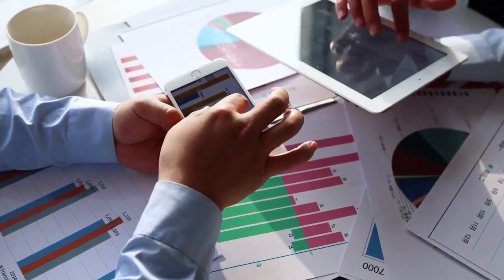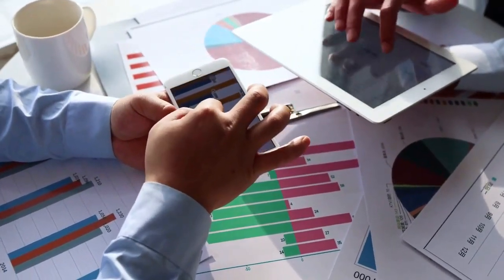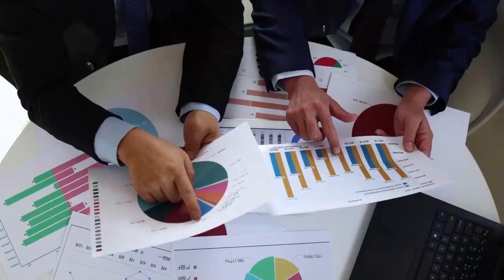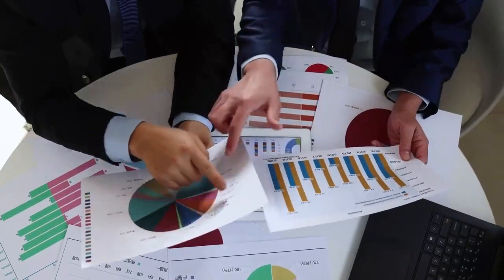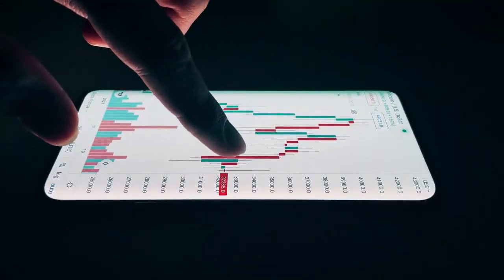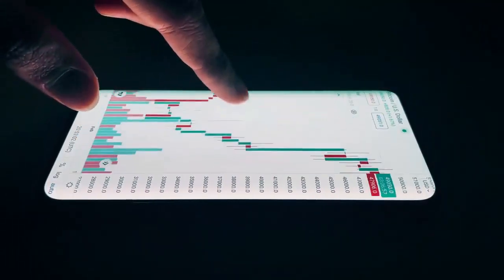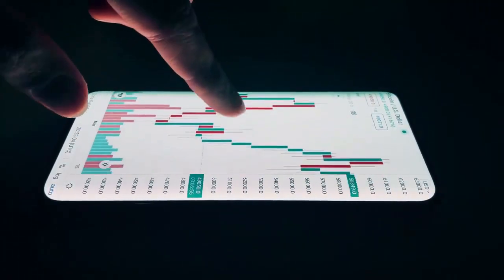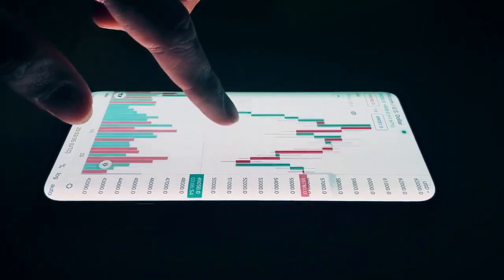Is Intuit Inc. (INTU) Stock at the Top of the Software - Application Industry?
The 67 rating InvestorsObserver gives to Intuit Inc. (INTU) stock puts it near the top of the Software - Application industry. In addition to scoring higher than 94 percent of stocks in the Software - Application industry, INTU’s 67 overall rating means the stock scores better than 67 percent of all stocks.

Get the short and sweet latest market news here in Short & Sweet